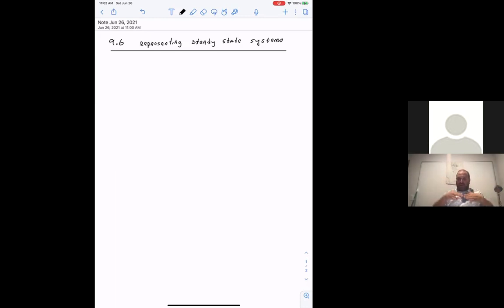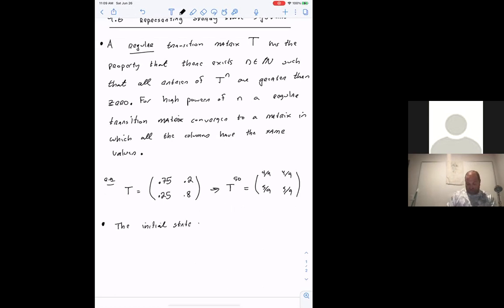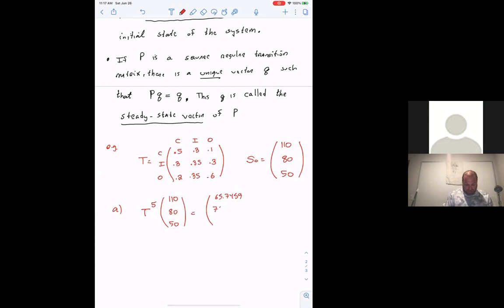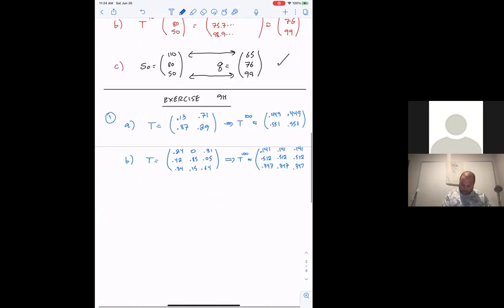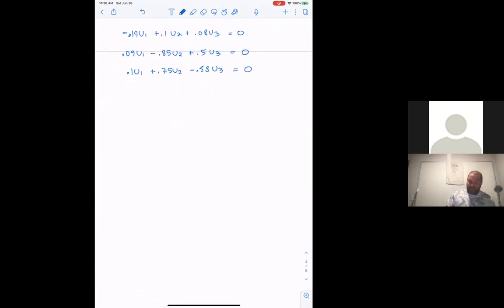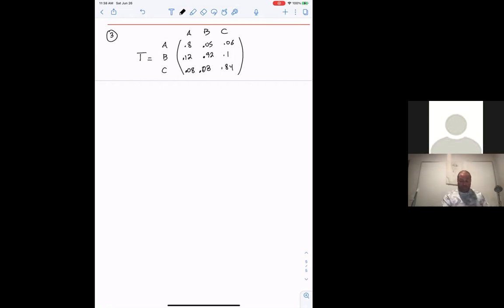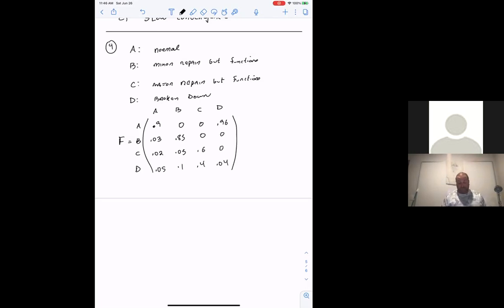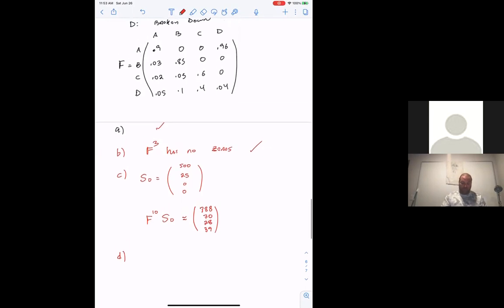A&I Math Oxford HL (9.6)